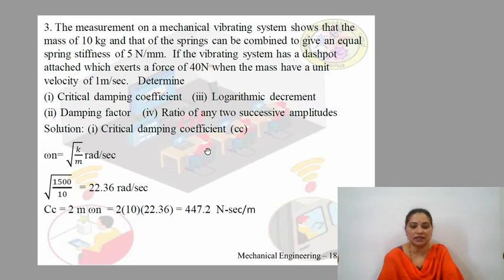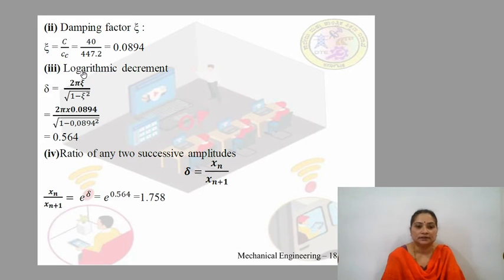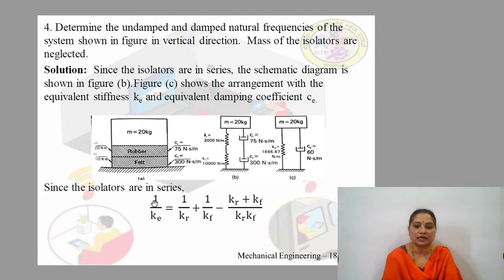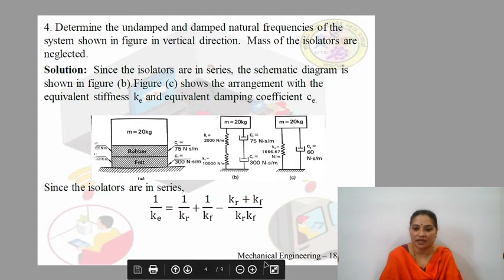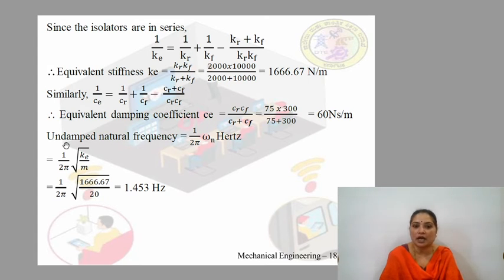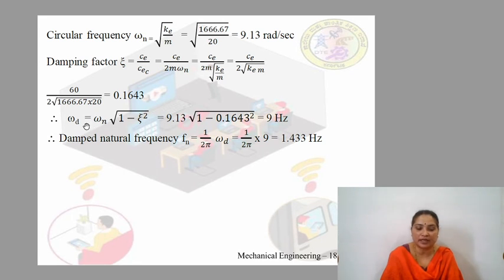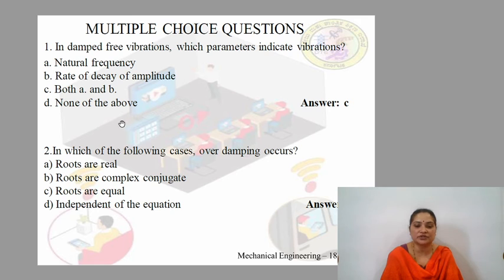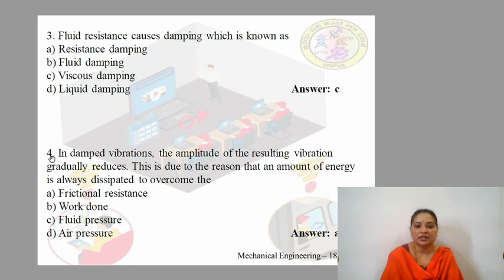ME 18ME53 M4 S6 Vi